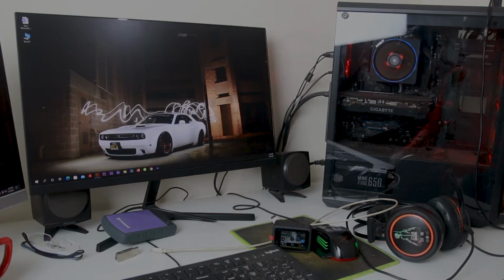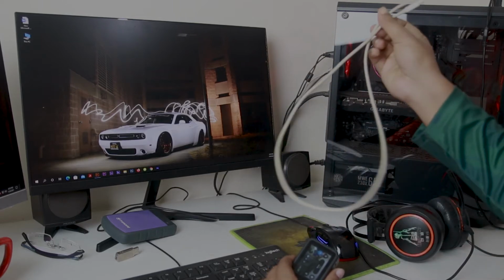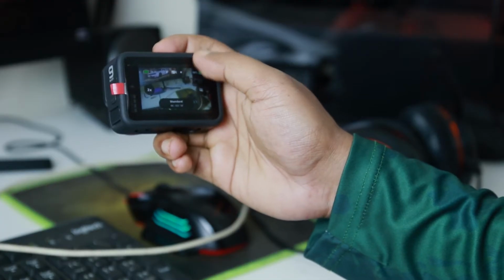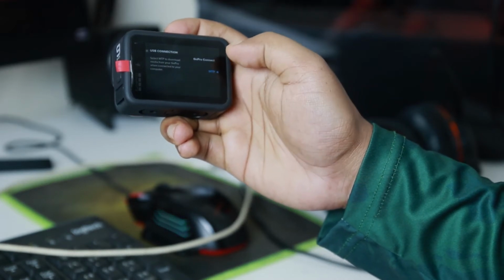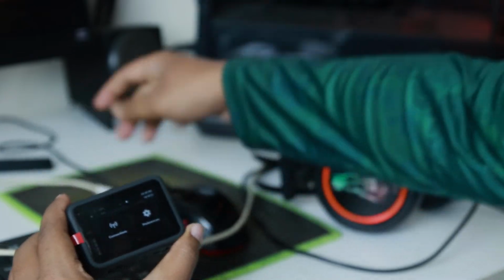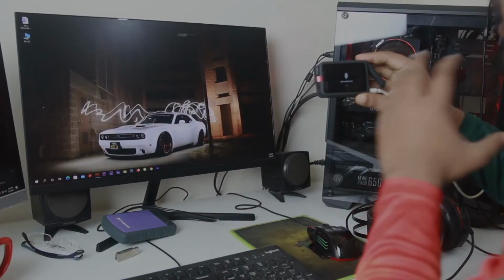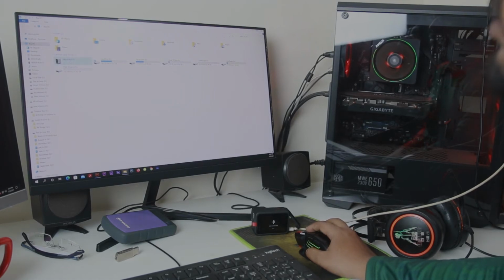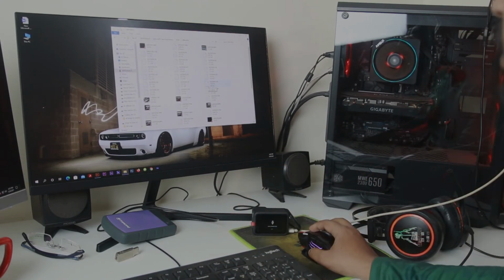How to Connect Go Pro Hero 9 With Pc ।। Go Pro Not Showing On Pc? Fix it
How to Connect Go Pro Hero 9 With Pc ।। CAn't Transfer Files? Fix it ।। Tricky Solution
My Shooting Device: Canon 70D

To Connect GoPro Hero 9 With Your PC or laptop